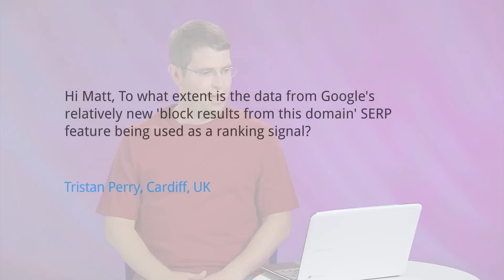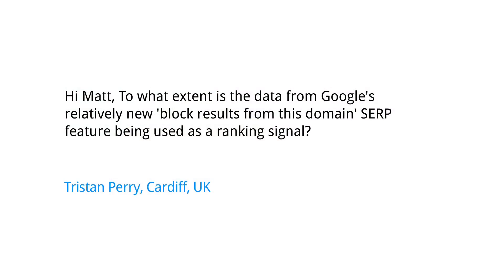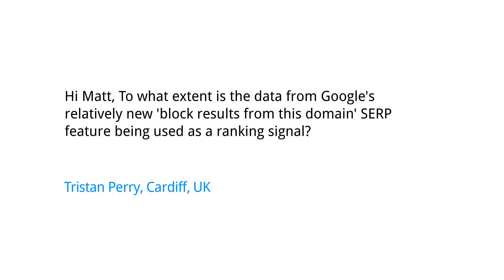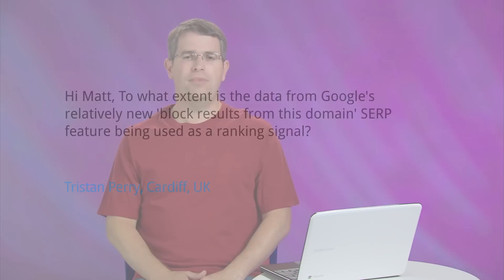Is data about the sites that users block being used in ranking?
Hi Matt, To what extent is the data from Google's relatively new 'block results from this domain' SERP feature being used as a ranking signal? Tristan Perry, Cardiff, UK